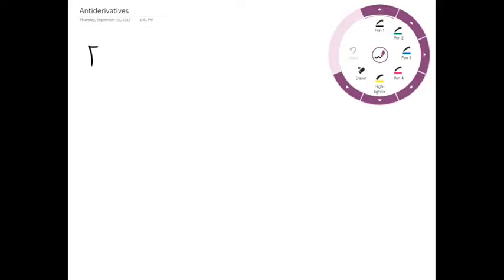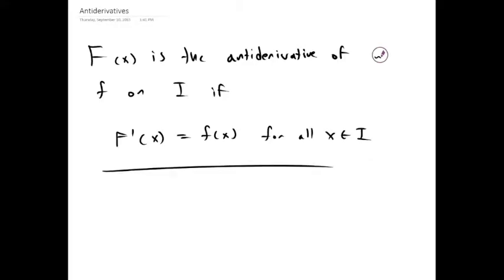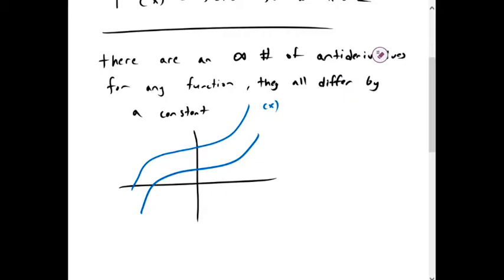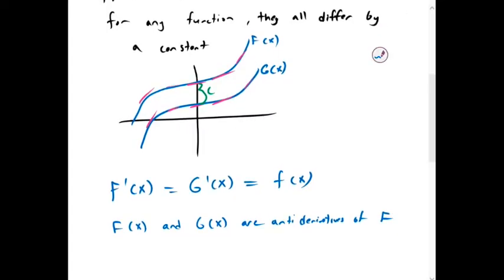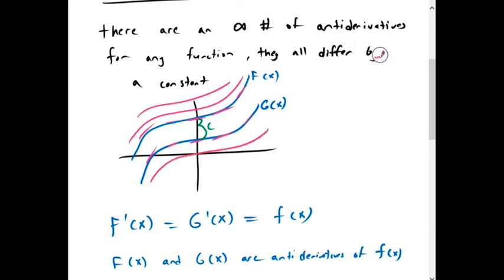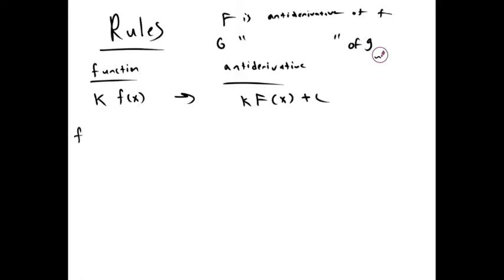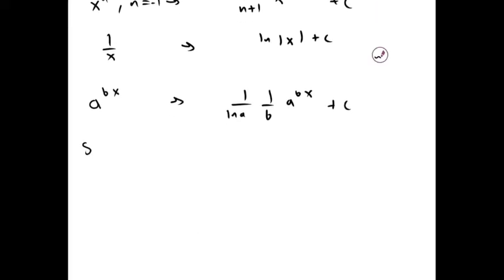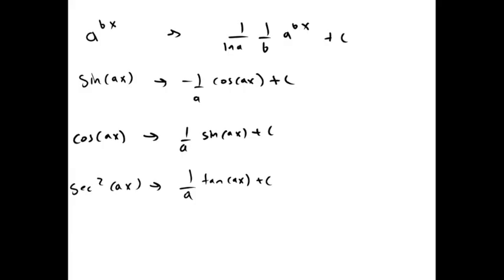Antiderivatives | Overview | Calculus for Life Sciences | Griti